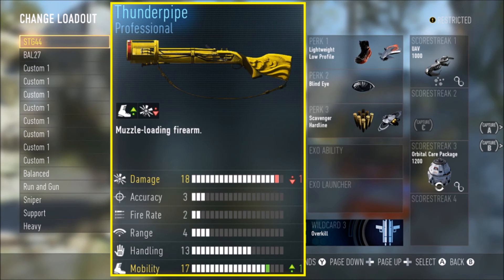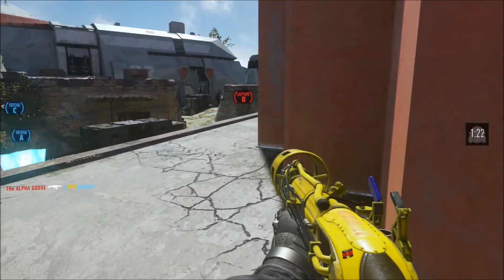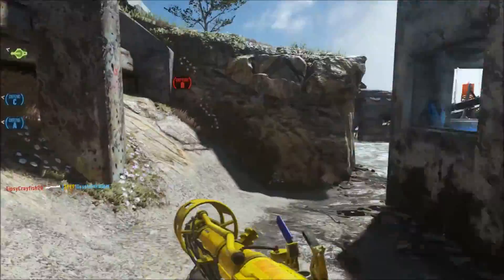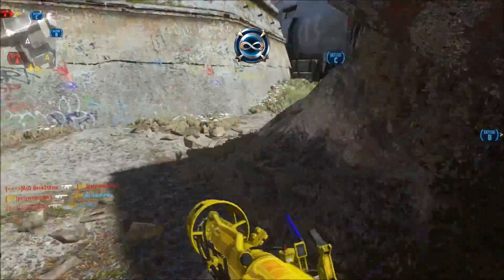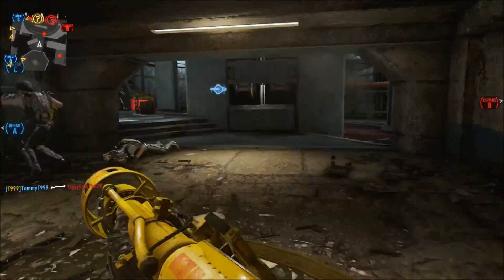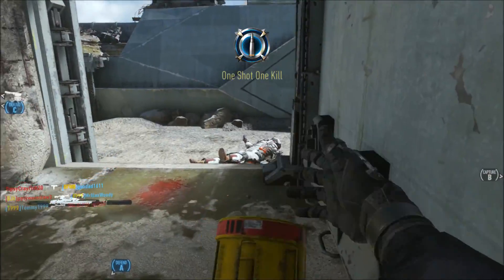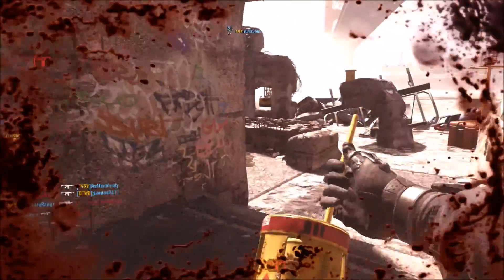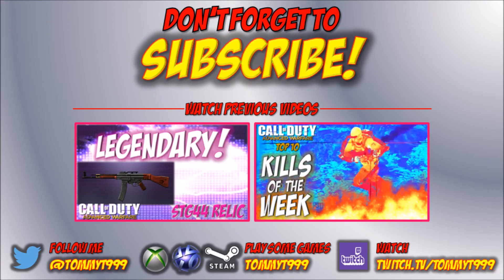THUNDERPIPE! - Call of Duty: Advanced Warfare (Blunderbuss Variant)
So 3 new guns are now available including "LEGENDARY" guns are in Call of Duty: Advanced Warfare & this is the brand new Thunderpipe, a variant of the new Blunderbuss Shotgun!!

Hope you enjoy, please like the video & subscribe to my channel, more videos will be incoming daily, plus if you want to join in on the gaming action please just let me know in the comments or on Twitter.

Xbox Live - TommyT999
PSN - TommyT999